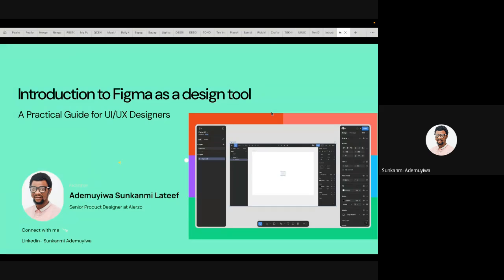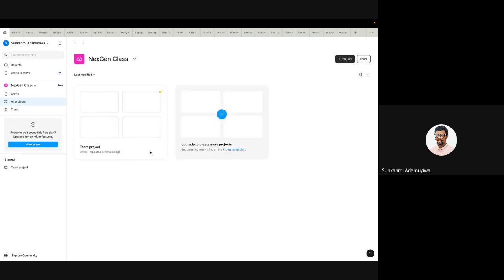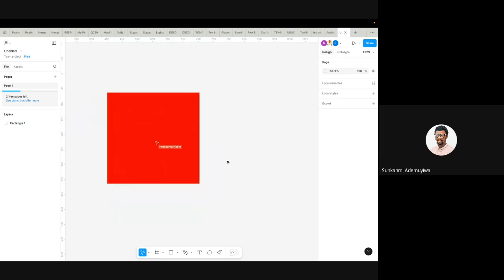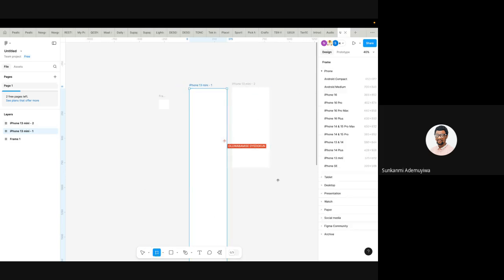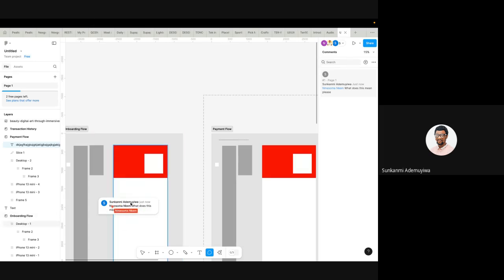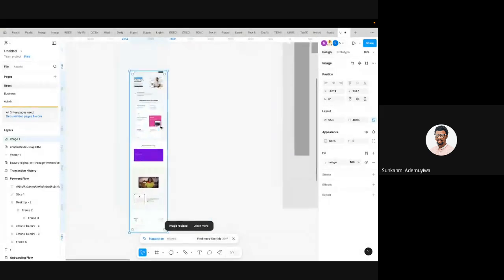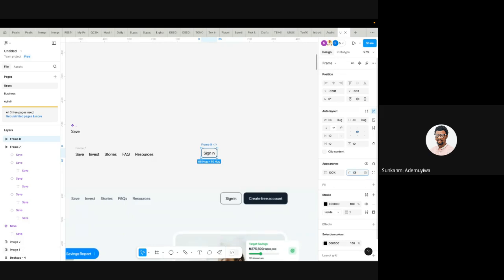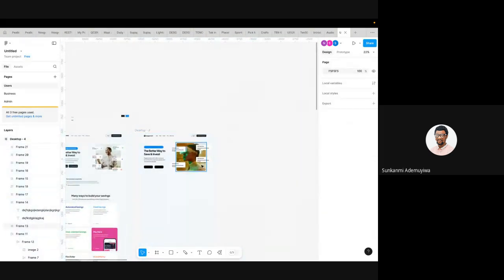Introduction to Figma as a tool (Part 1)